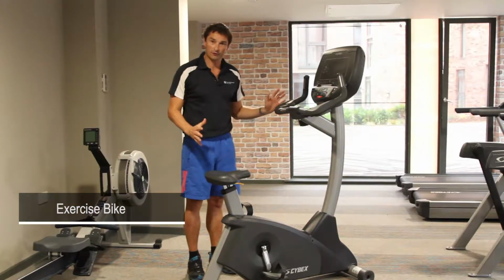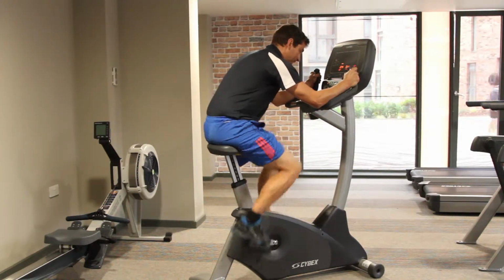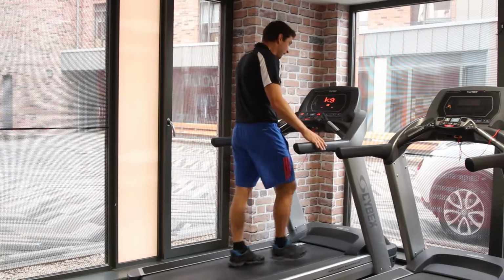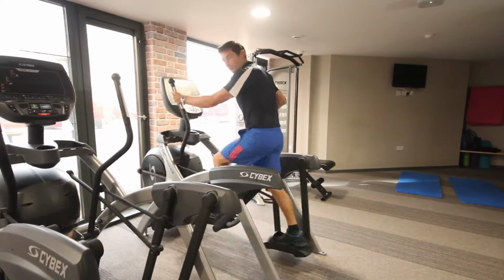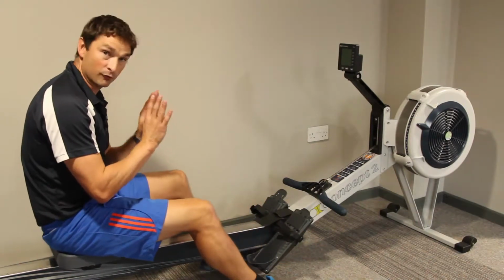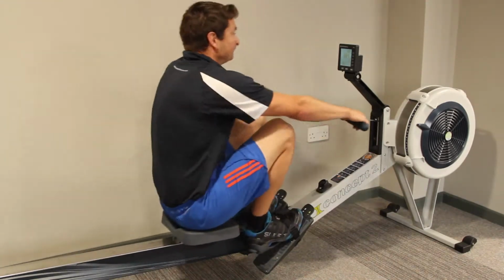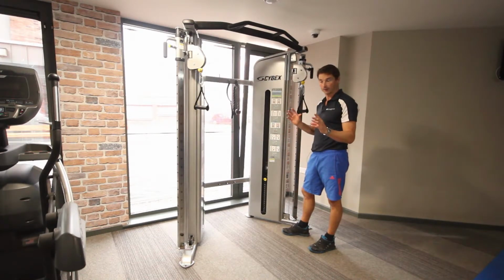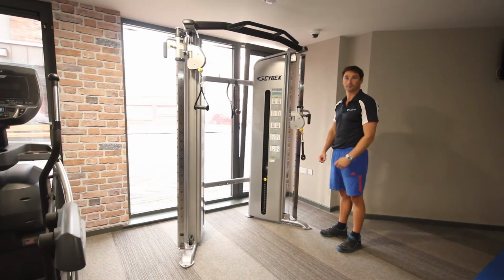Dunaskin Mill, Glasgow - Gym Induction - Fresh Student Living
Dunaskin Mill is student accommodation with a difference in Glasgow. If you’re looking for highly-stylish en-suites or studios, in a great location for the city and study destinations then this is the place for you. Call one of our en-suites or studios home.

There is an on-site gym, filled with hi-spec equipment, offering you the ultimate student lifestyle. Take a few minutes to watch or handy gym induction video.